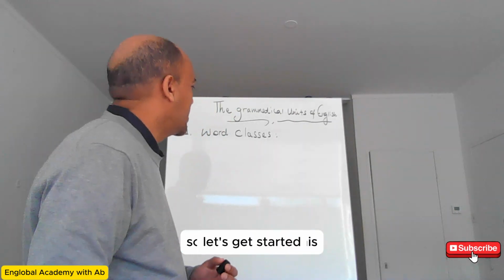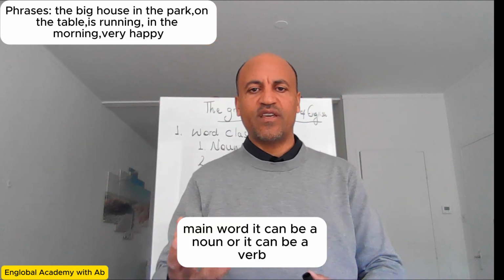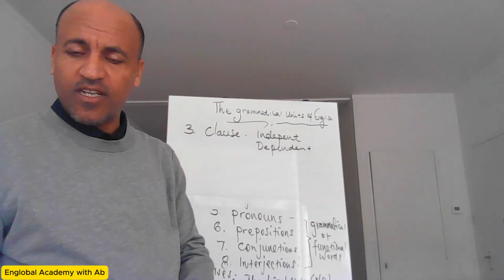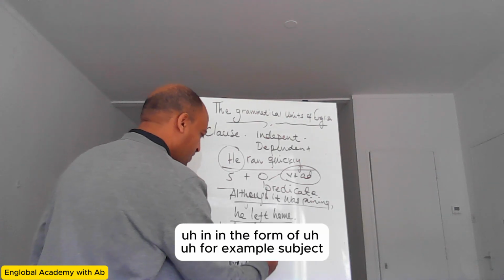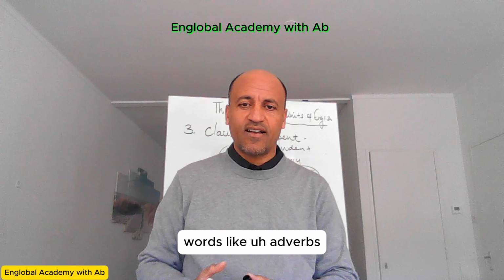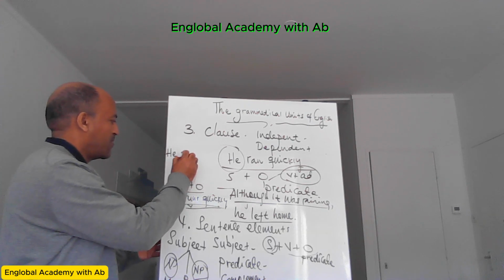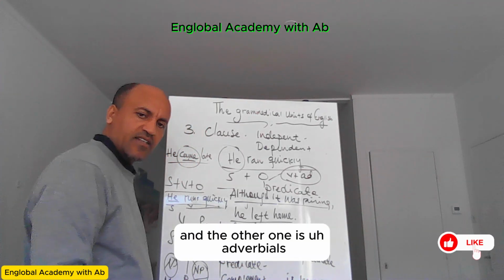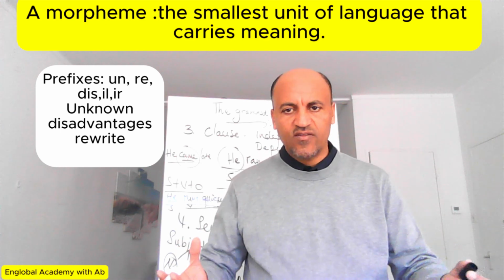Grammatical Units: The building blocks of English grammar.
Struggling with grammar? This video breaks dawn words, phrases, clauses, and sentences into simple, easy to follow steps.  The main topic of this lesson :  'Basic Grammatical Units' with detailed yet straight forward explanations and examples are presented. The lesson starts simple  and gradually advances to more complex structure. Perfect for beginners and intermediate levels.